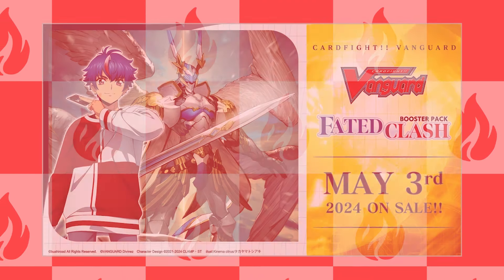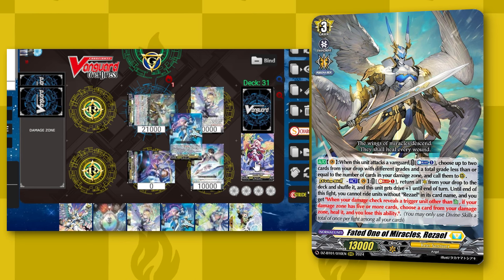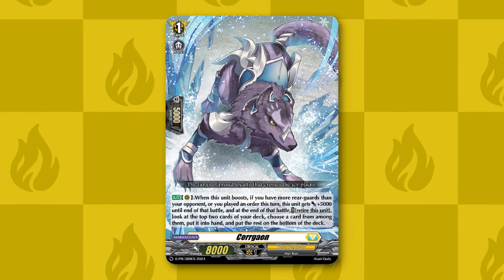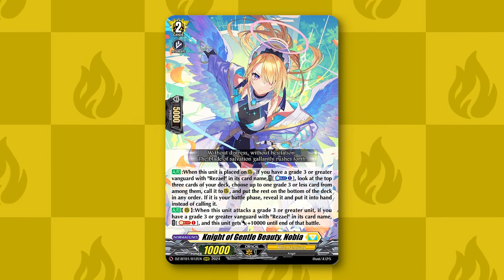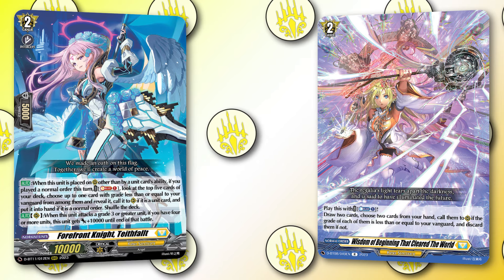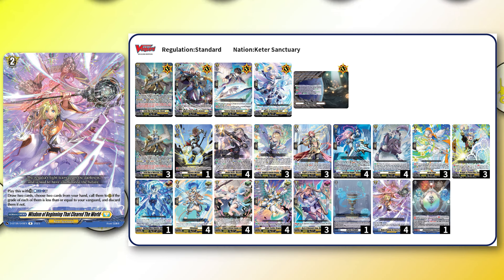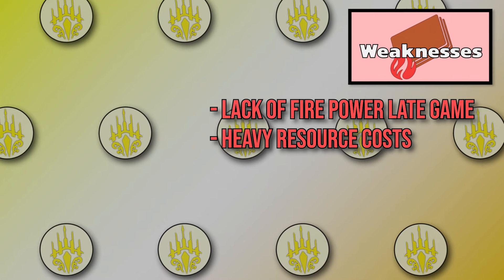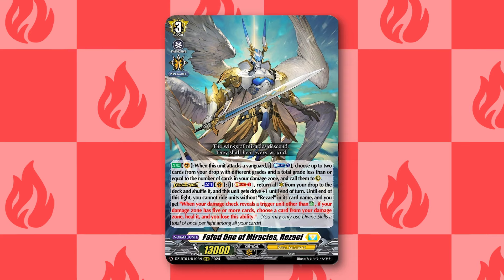How to Play Fated One of Miracles Rezael // Cardfight!! Vanguard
Timestamps:
0:00 Intro
0:09 Overview
0:32 Ride Line
2:18 Key Cards
5:16 Mulligan
5:52 General Gameplan
7:17 Decklist
8:17 Strengths and Weaknesses
8:55 For The Budget Homies :)
10:03 Closing Thoughts